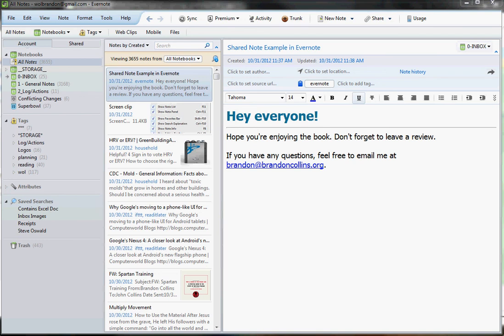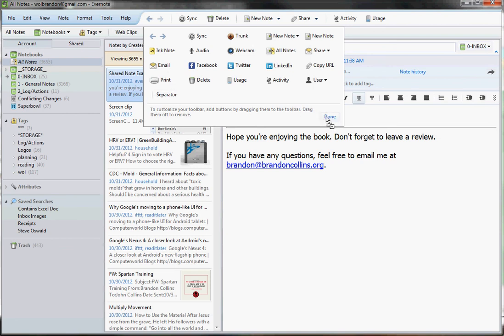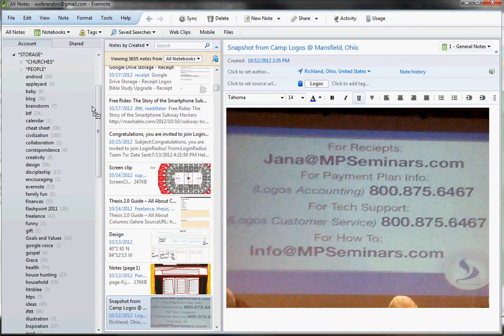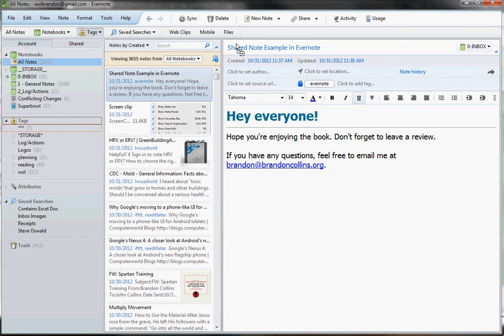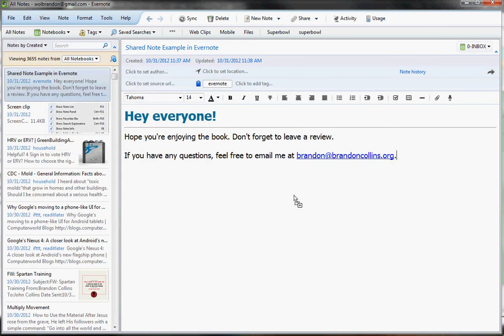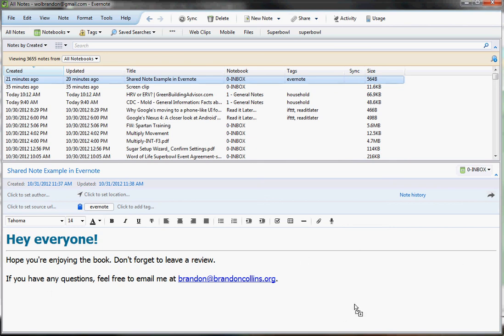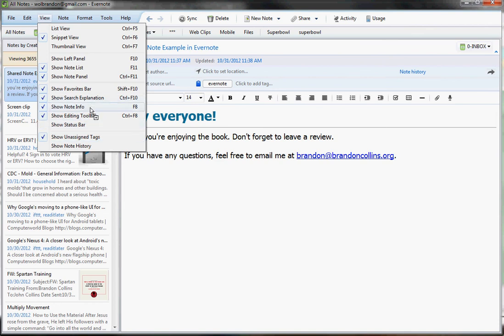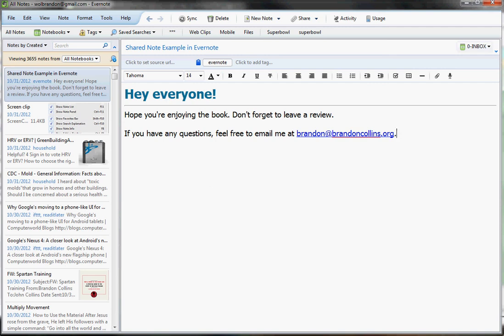Evernote Screen Optimization Walkthrough - The Evernote Bible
Learn how to set up your Evernote window based on the recommendations Brandon makes in The Evernote Bible ebook.